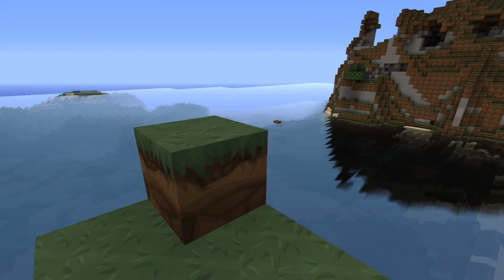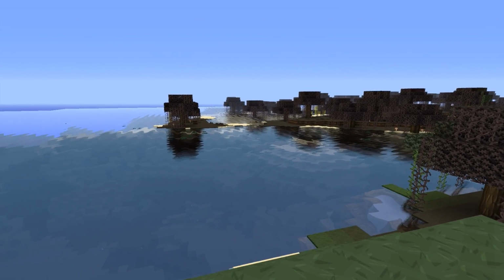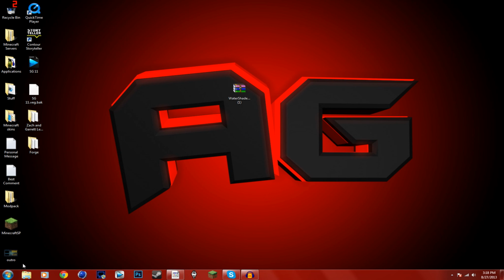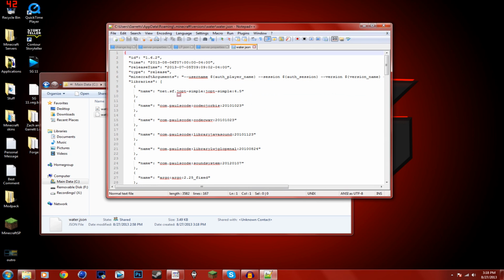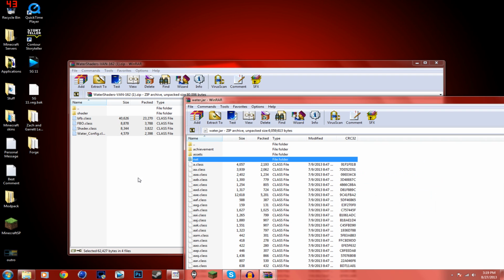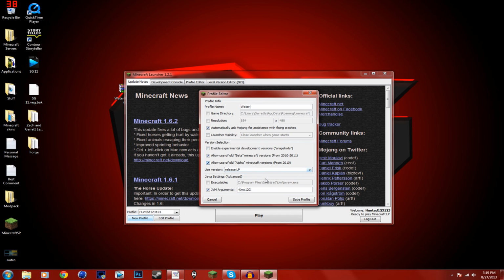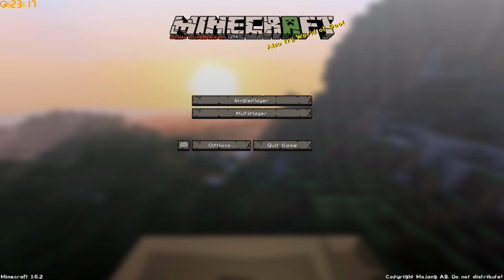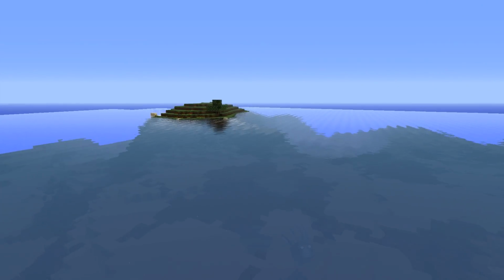How to Install Minecraft Water Shader Mod For 1.6.2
Hello everyone today I will be showing you how to install Minecraft Water Shader 1.6.2 here are the links you will need this mod would go well with seus!